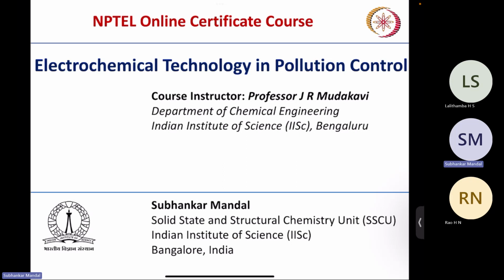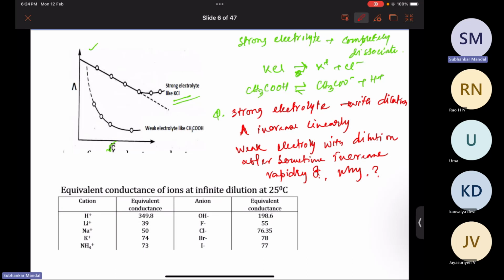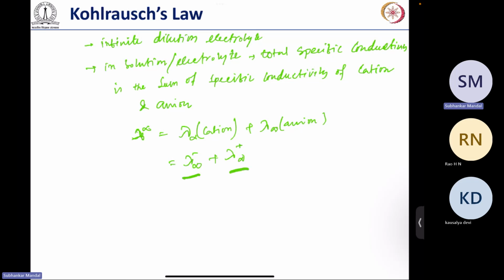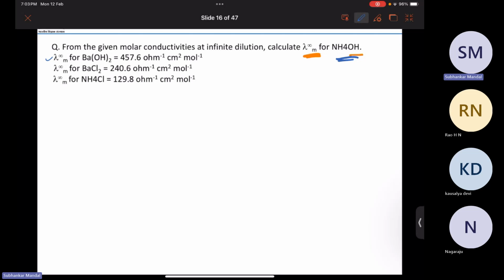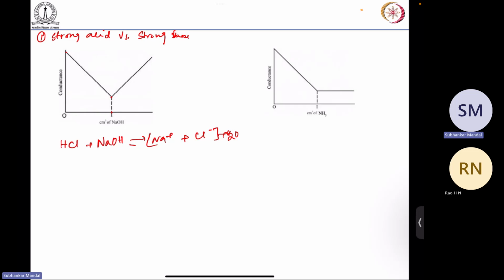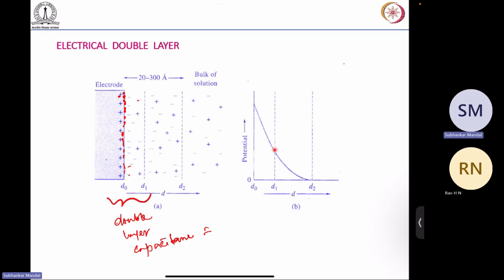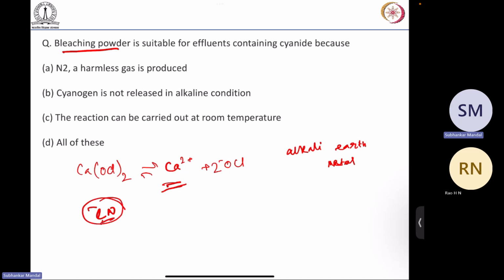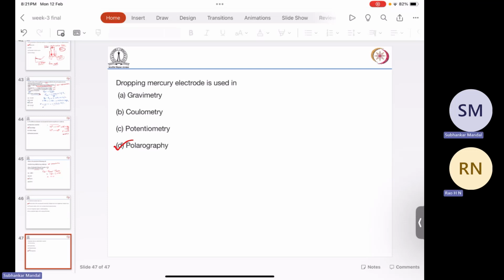Electrochemical techniques @ Electrochemical Technology in Pollution Control noc24 ch01